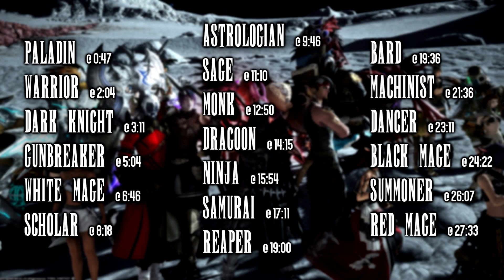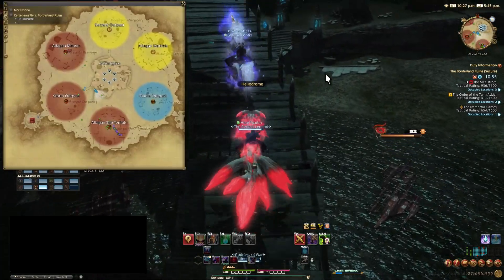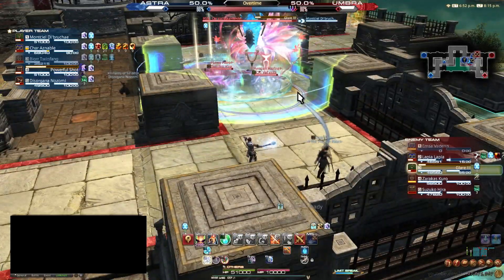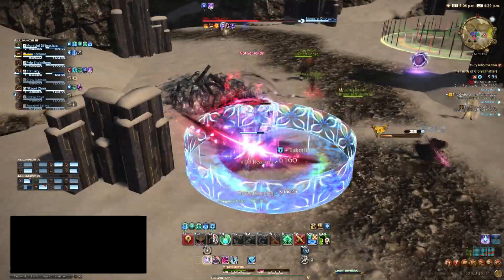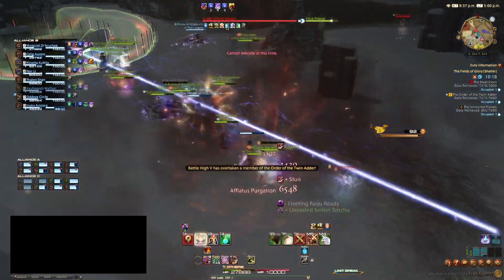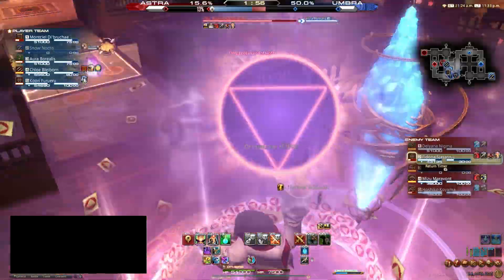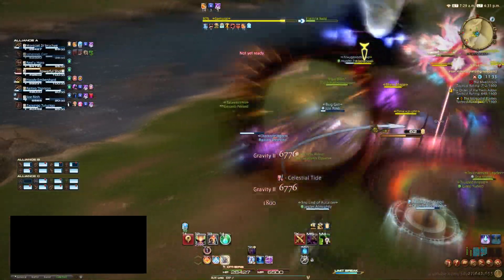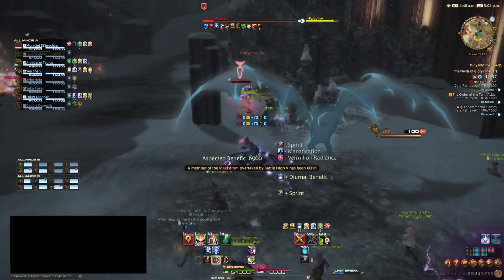Final Fantasy XIV Online - PvP Class / Job Guide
Final Fantasy 14 Online - PvP Guide Part 2: Job / Class / Role Tips

Part 1 Covers general PvP tips.

Timestamps:

0:00 - Intro
0:47 - PLD
2:04 - WAR
3:11 - DRK
5:04 - GNB
6:46 - WHM
8:18 - SCH
9:46 - AST
11:10 - SGE
12:50 - MNK
14:15 - DRG
15:54 - NIN
17:11- SAM
19:00 - RPR
19:36 - BRD
21:36 - MCH
23:11 - DNC
24:22 - BLM
26:07 - SMN
27:33 - RDM